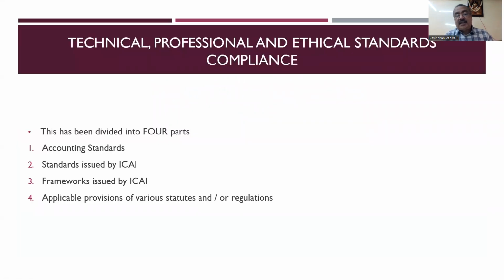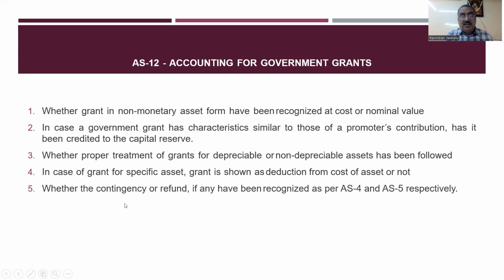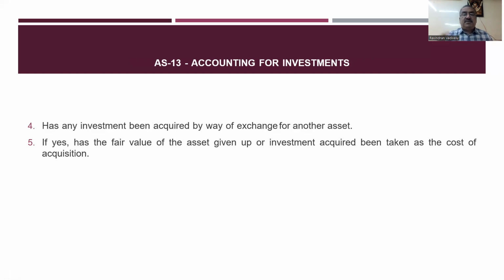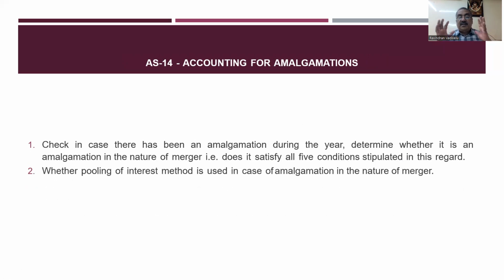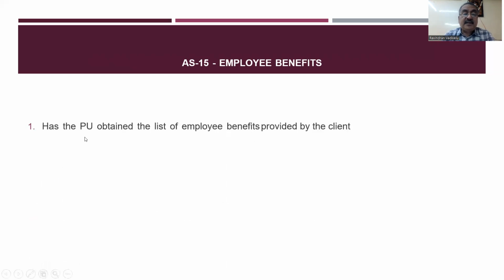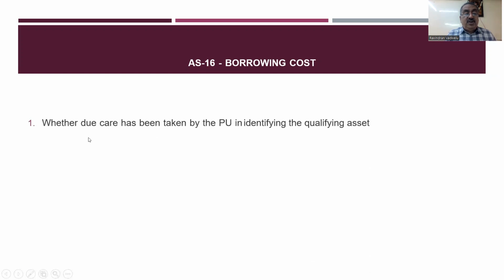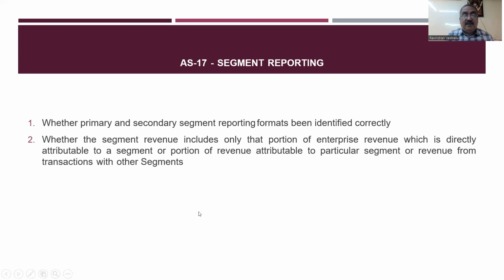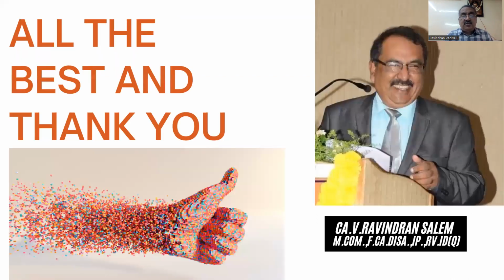PEER REVIEW - COMPLIANCE ON ACCOUNTING STANDARD- USEFUL TO ALL CHARTERED ACCOUNTANTS DURING PRACTICE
I declare and confirm that I am not going against any Profession and Professional, Bankers and Government. This video presentation is sharing of knowledge based information with and among Chartered accountants and CA Students. Please refer the concerned Act for your Full Understanding. I am not responsible for your interpretation